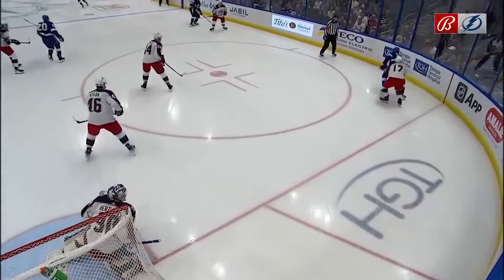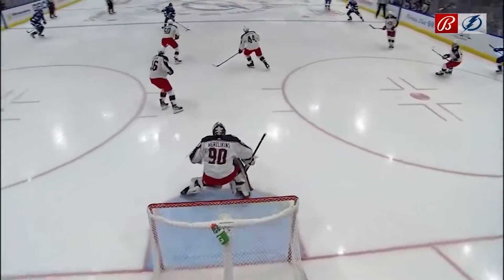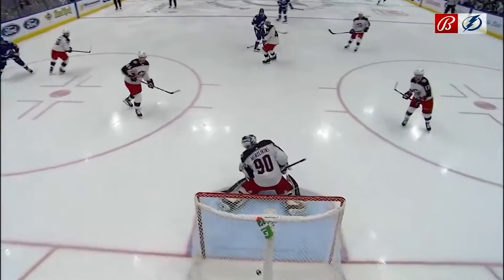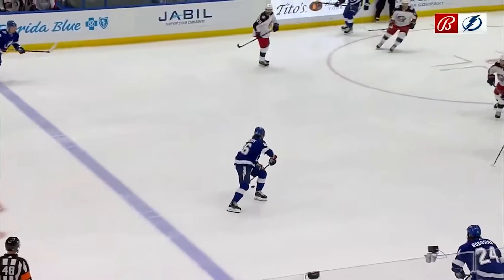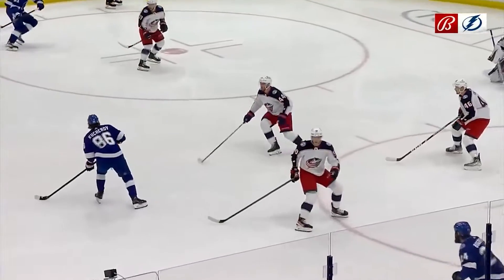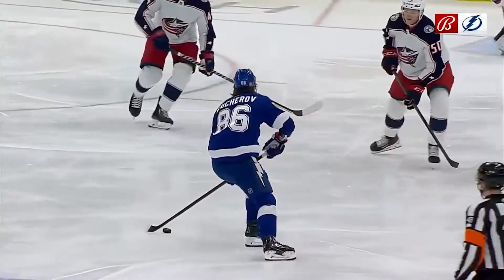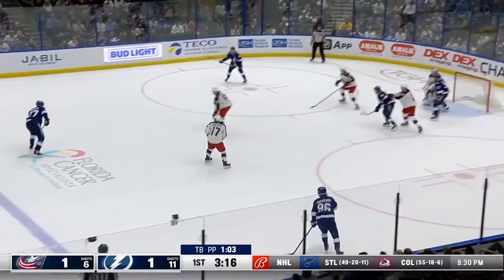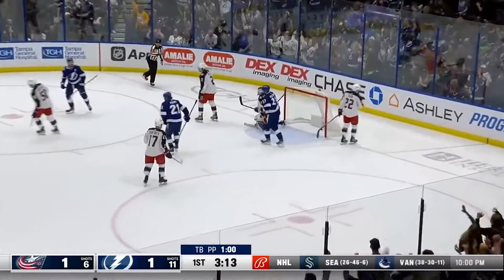NHL Blue Jackets vs Lightning | Apr.26, 2022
NHL Highlights Columbus Blue Jackets vs Tampa Bay Lightning | Apr.26, 2022